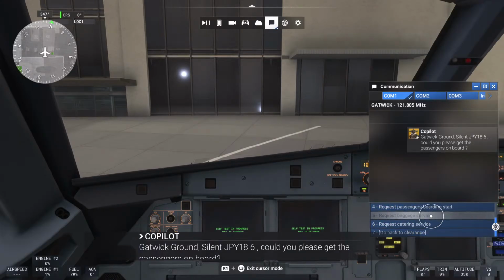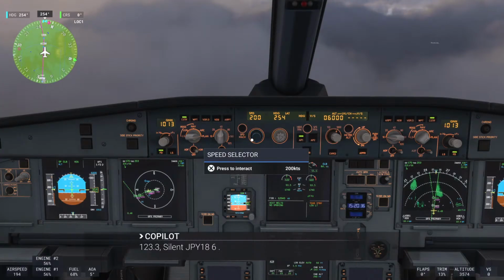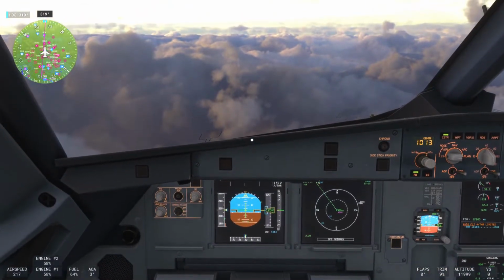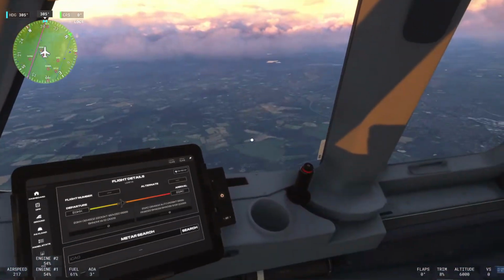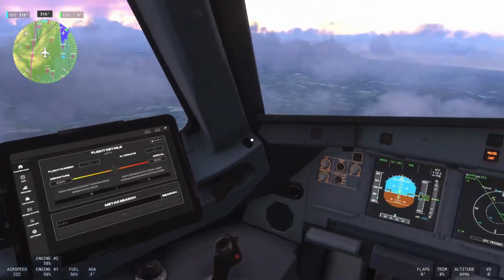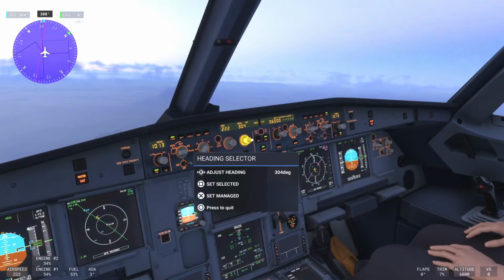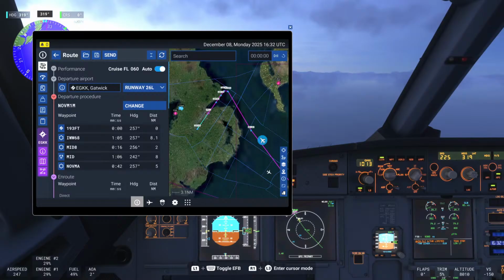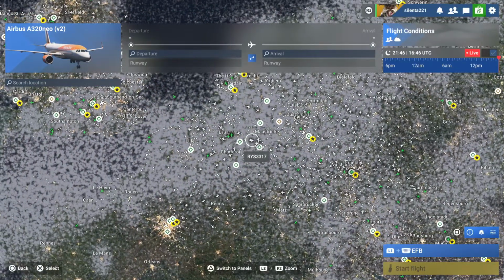Microsoft Flight Simulator 2024 PS5 ,Gatwick to Belfast City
What a time to be alive,PlayStation & microsoft work together to give Flight Simulator to PS5...im fully fitted with the (T.Flight Hotas 4 🛫 T.Flight Rudder Pedals,TFRP) and a 41" 4k tv💺,for full immersive play💯🔥🛬🧳